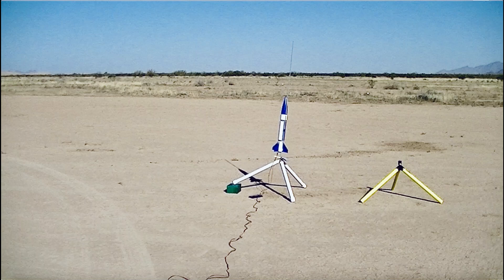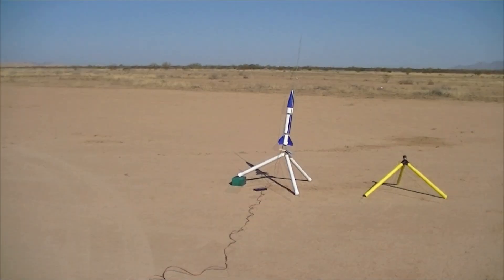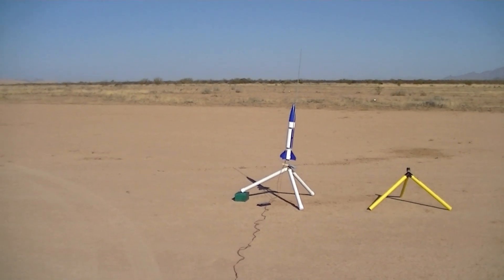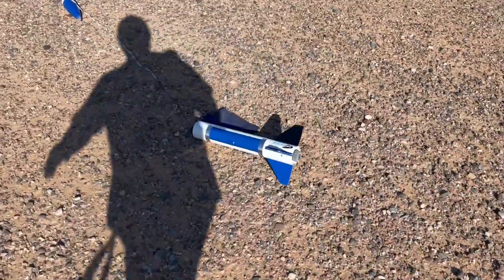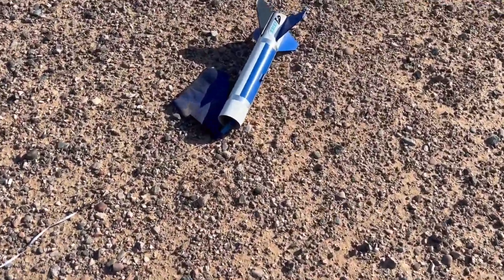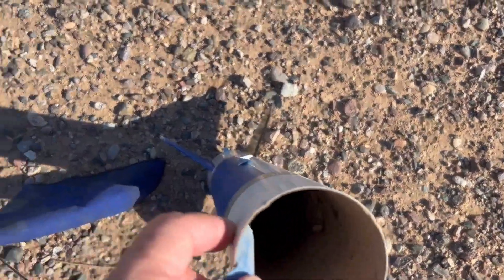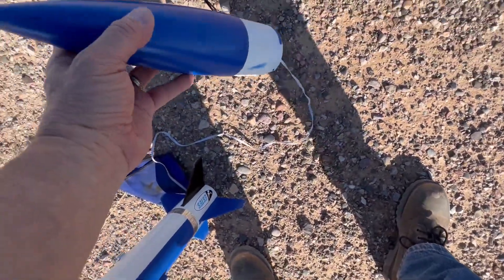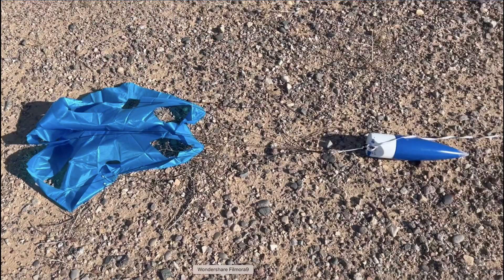Rotofoil Parachute Doorknob Test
I recently purchased a 30" Valkyrie Recovery Systems "Rotofoil Parachute" from Apogee Components. In this video @mobrockets tests out the chute in  my Estes "Doorknob." This particular Doorknob has been through it! Lots of flights and repairs. It's a sturdy flyer and up for this test.

To fly this rocket I met up with @KevinsModels outside of Maricopa, AZ on a warm, very windy morning. Kevin videoed the launch while I pushed the button. The flight was flawless, with the rocket kicking right into the wind as it cleared the launch rod. Just like it's supposed to do!

The rotofoil chute performed beautifully and puts on a great show as the rocket descends back to earth. I did learn however that a 30" rotofoil chute does not perform as well as an Apogee 30" chute. I observed that the spill holes in the rotofoil chute allowed for too much decent speed, allowing the Doorknob to bounce at landing, resulting in all 4 fins sustaining some damage to the fin tips. A 30" Apogee chute lays that thing down like a little baby to bed.

So, I will upsize when using rotofoil chutes. And I will for sure continue to deploy these chutes as they are fun to use!